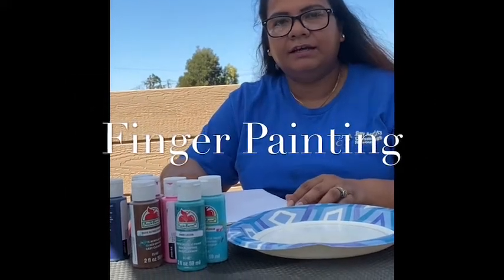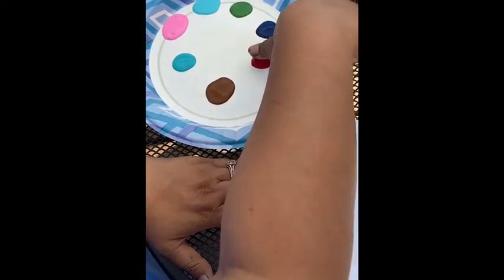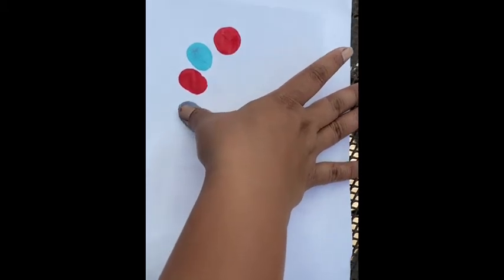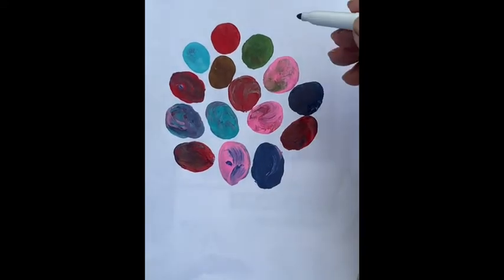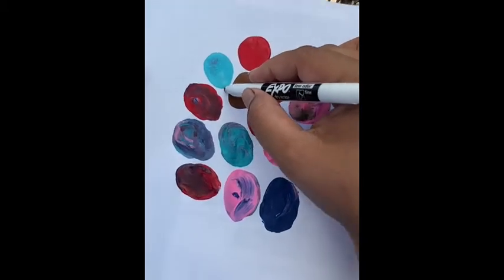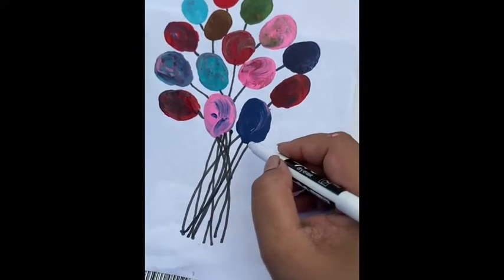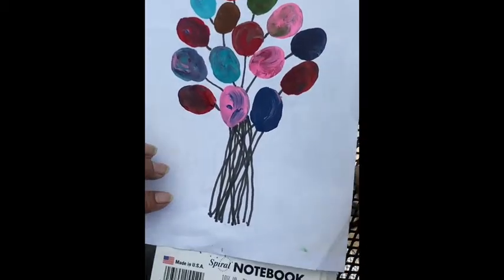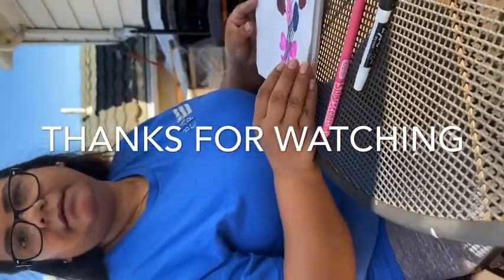Balloons Art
Ms. Sultana, Highlands ASP